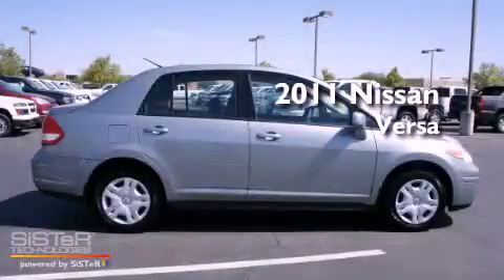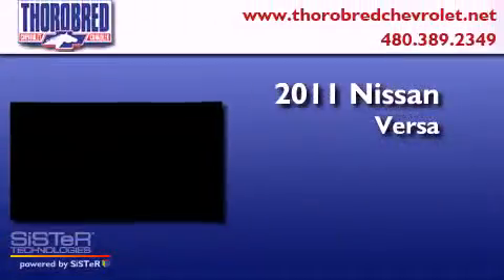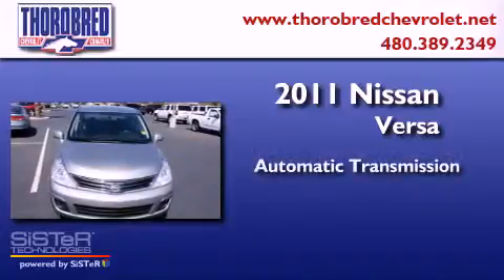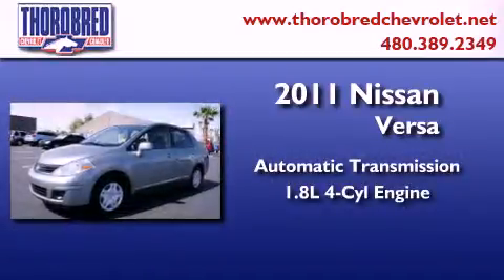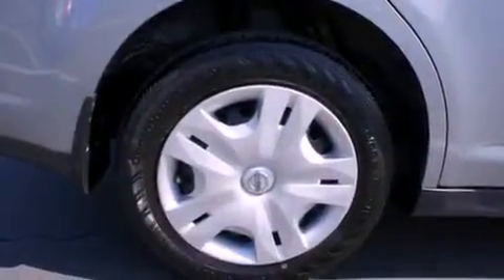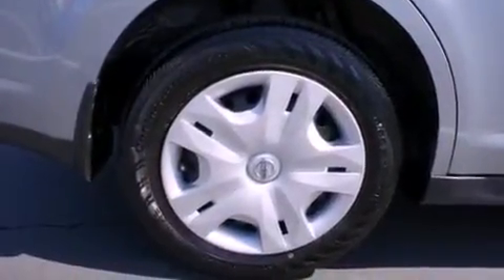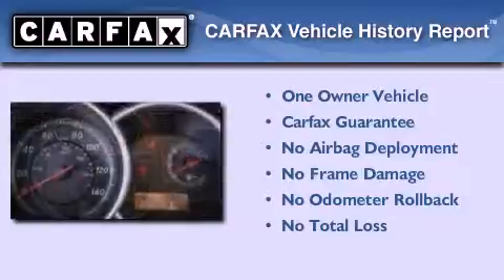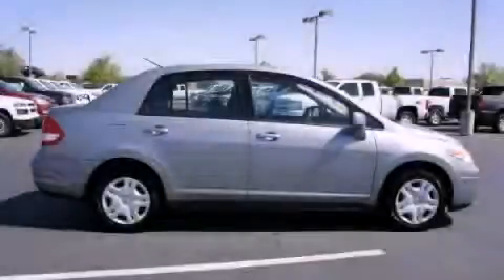2011 Nissan Versa Chandler AZ 85225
Year : 2011
 Make : Nissan
 Model : Versa
 Engine : 1.8L 4 Cyl. Fuel Injected
 Trans . : Automatic
 Exterior : Gray
 Miles : 25,858

 Stock : 17578

 2121 N. Arizona Avenue